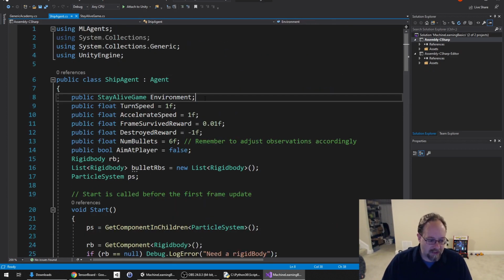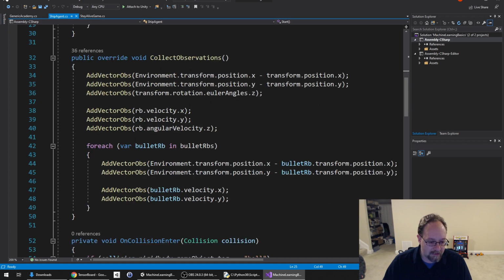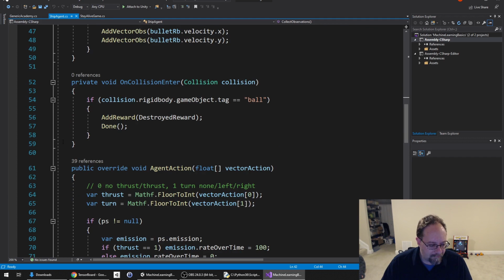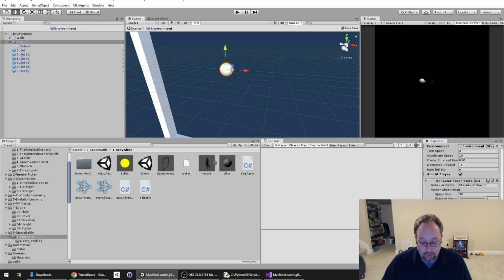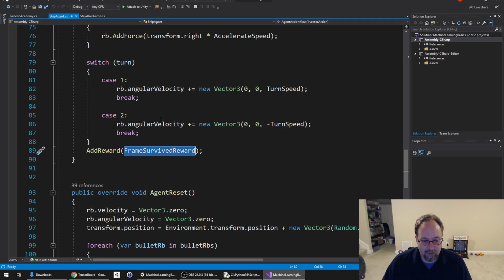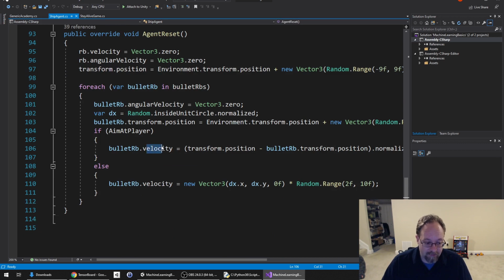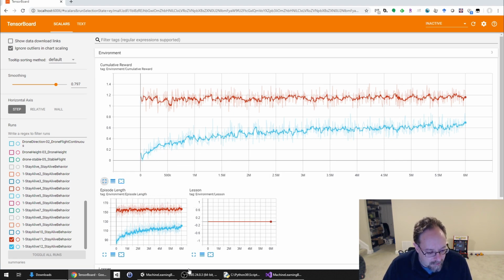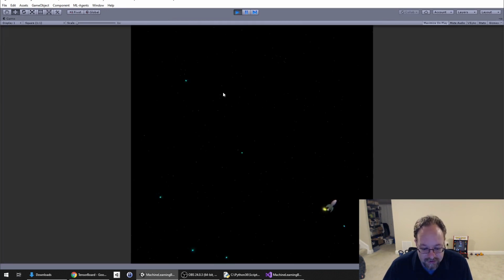Making a Space Battle Game, with Machine Learning: Part 1 - Surviving in Hostile Space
In this video, we tackle a new project: Surviving space where there are bullets to avoid! We have a couple agents trained using Machine Learning (specifically: reinforcement learning) in different environments, and they have slightly varied behaviors because of that. Future versions of this game will include opponents to shoot, and improved hooks for visual effects.